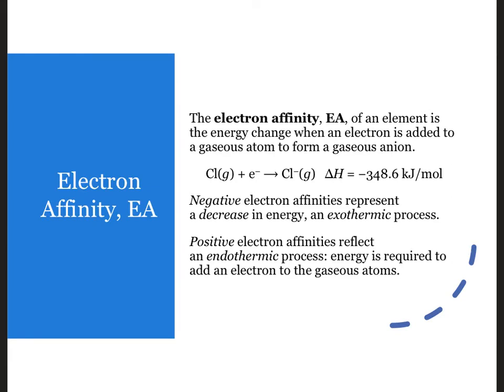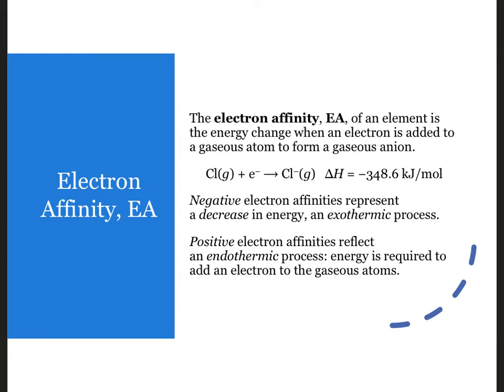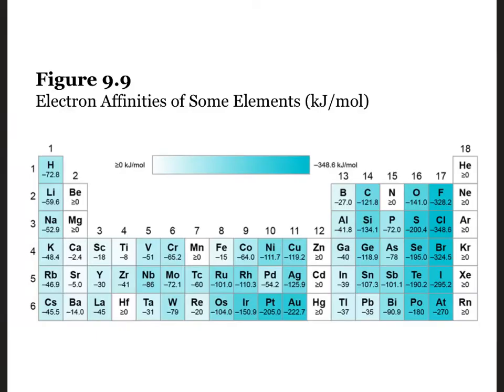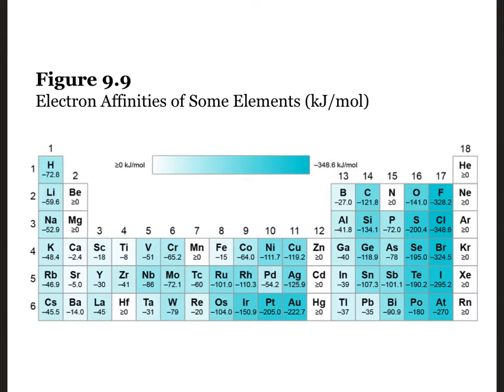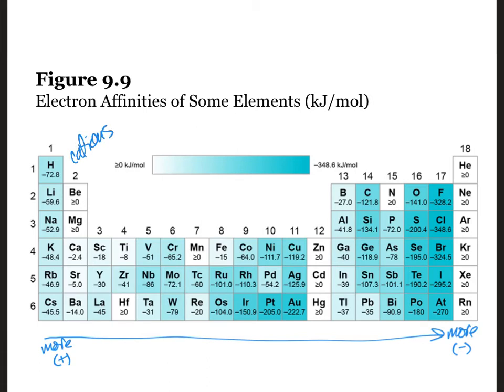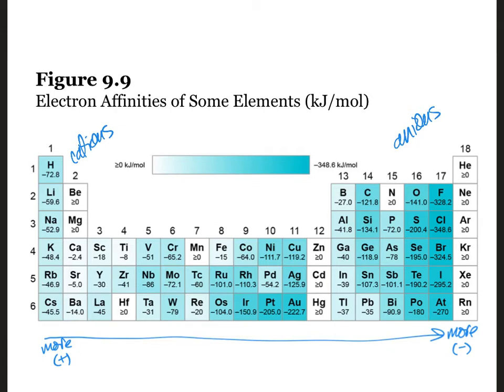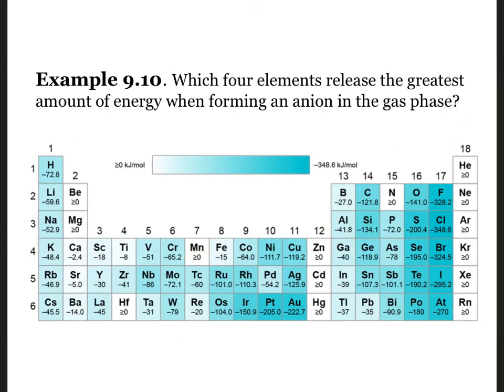CHE 110 IGC 09-03 Electron Affinity